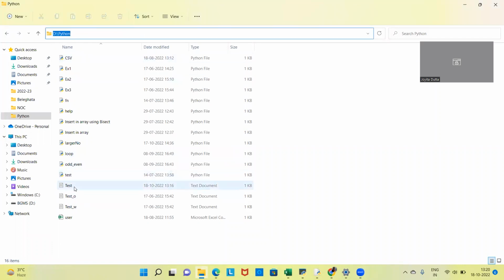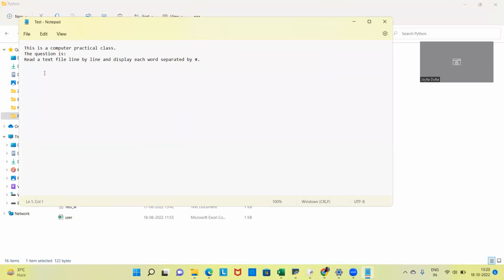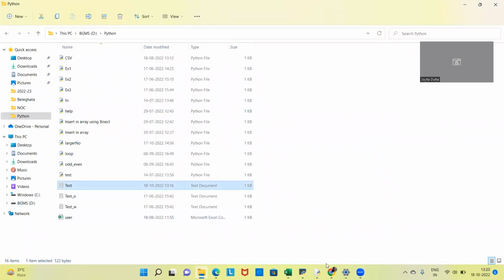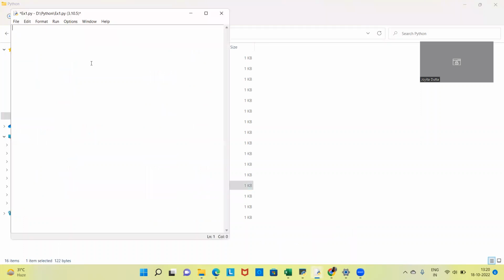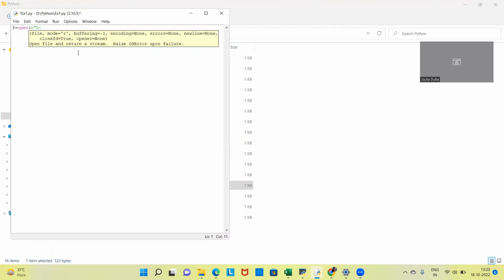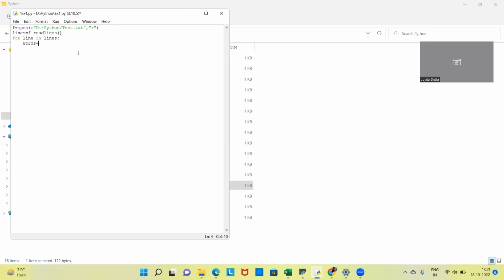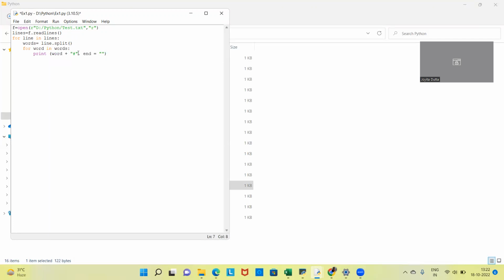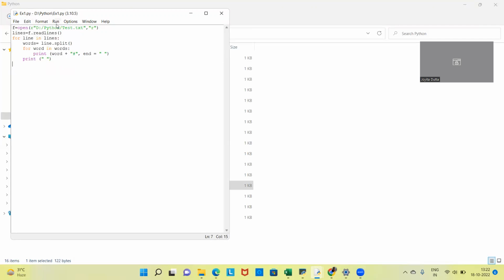PYTHON: Read a text file line by line and display each word separated by #.